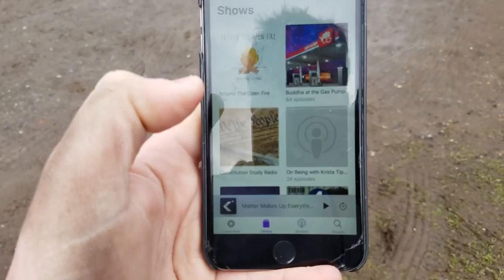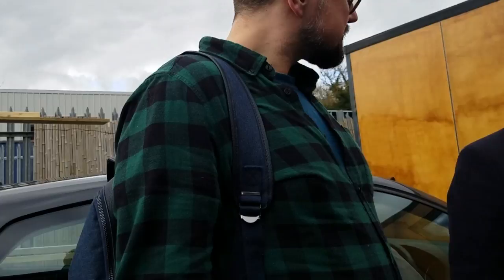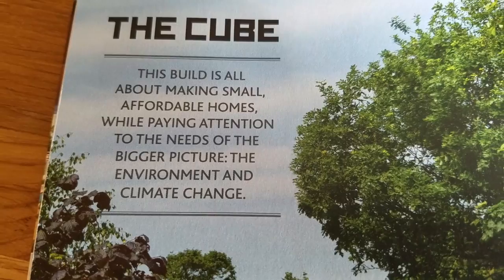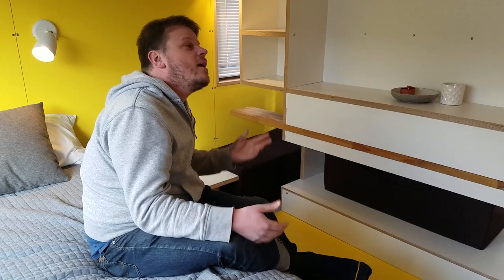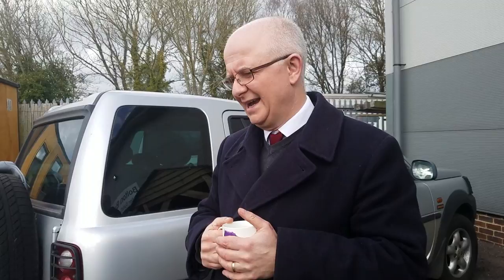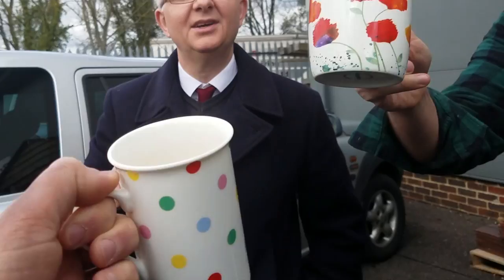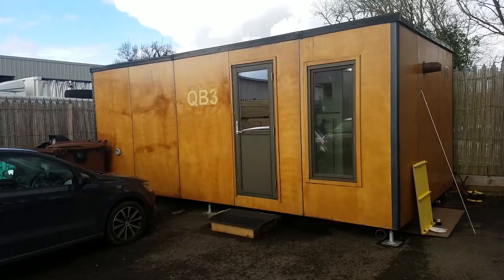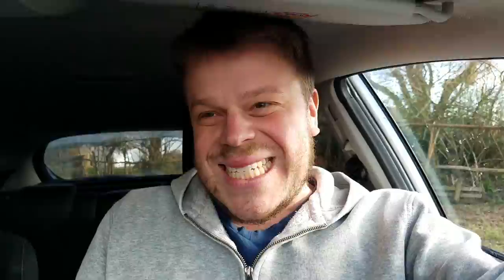WANT A £45,000 HOME?